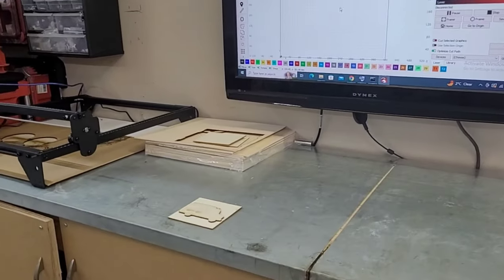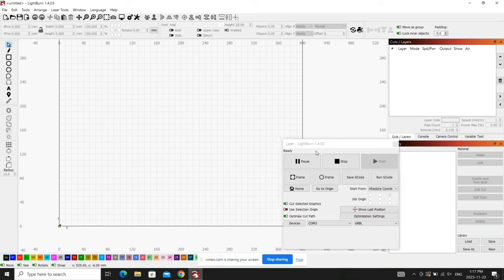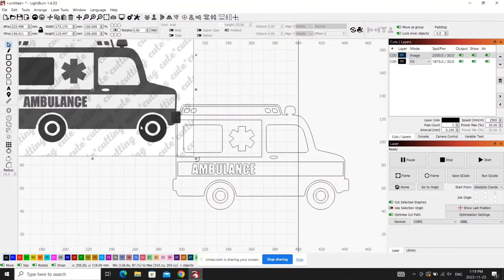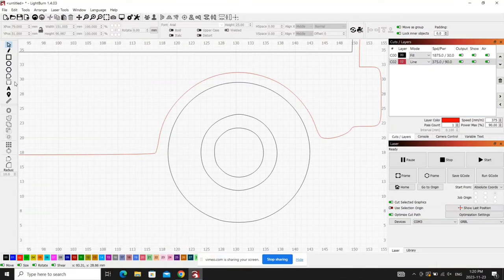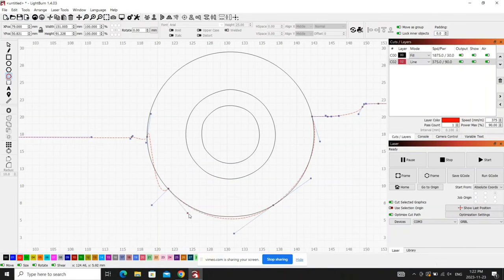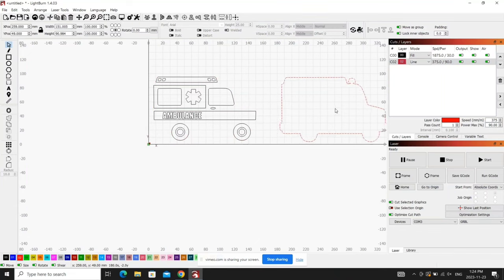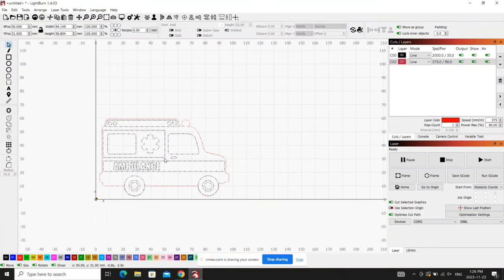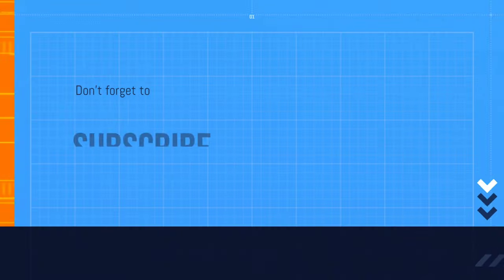Make Your Own Laser Cutting Files In Minutes!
Tracing is a helpful tool in Lightburn that lets you take almost any JPEG from the internet and turn it into a file your laser can cut and engrave. This is a simple shape present by a beginner, for other beginners in a way that I hope is easy to follow and understand!

Leg extension kit

Get a discount on the Longer Ray5

code（-$50）：R10HWA

4"X4" Baltic Birch:

6X6 Baltic Birch

12"X12" Baltic Birch